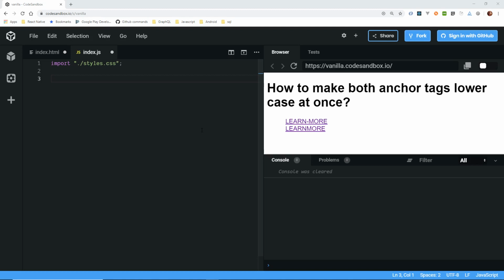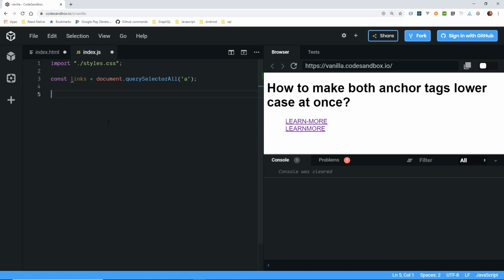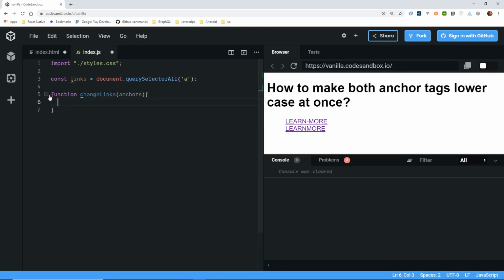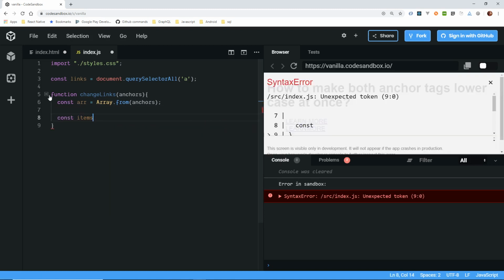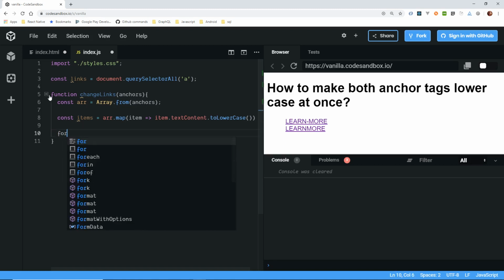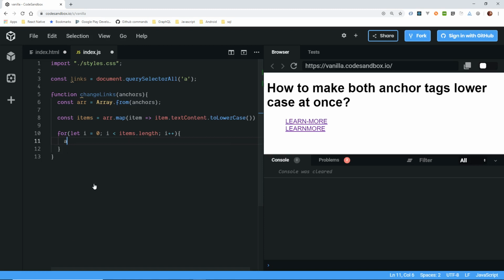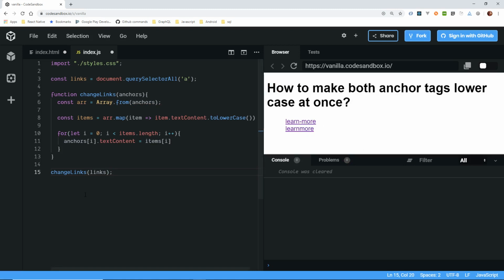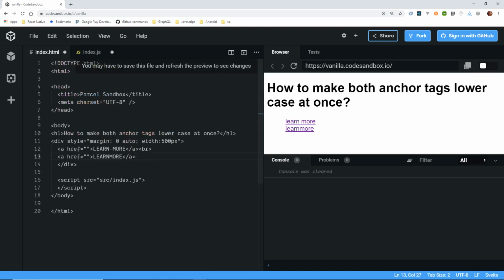Vanilla Javascript Mutating The Text Of Multiple Anchors At Once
In this video I'll show how I took multiple anchors and manipulated the text in all of them. Thanks!